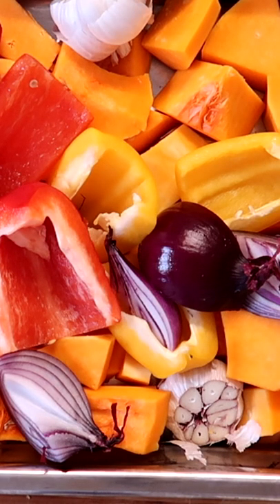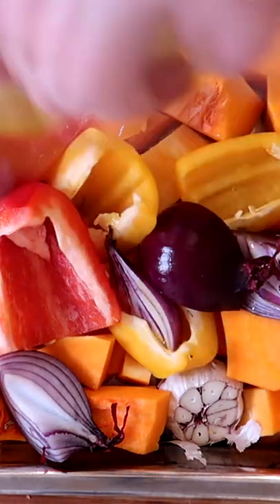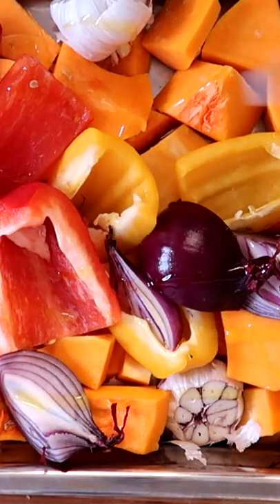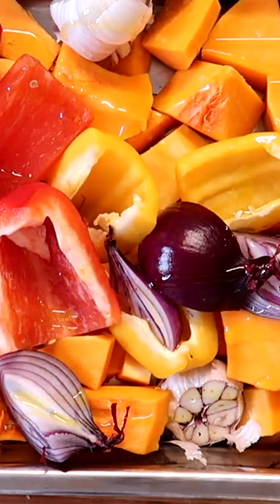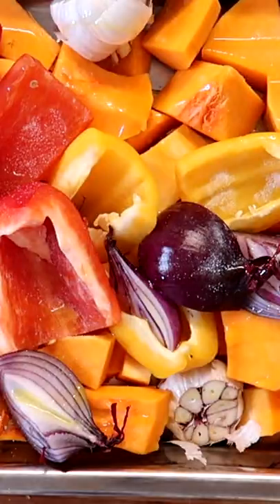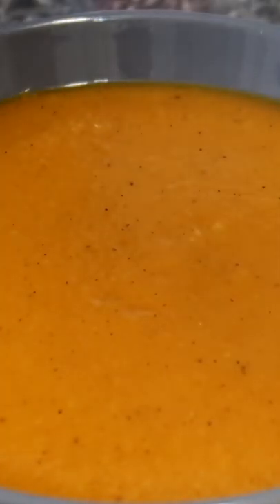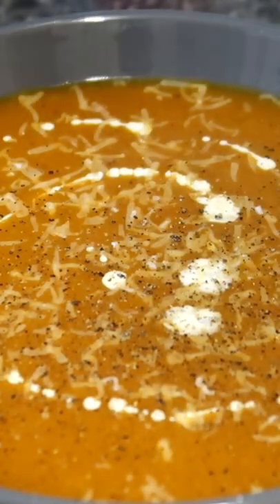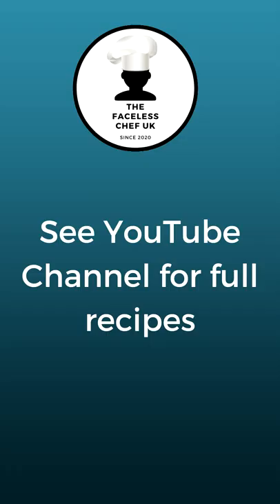The tastiest Roasted Pepper and Butternut squash soup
Another recipe from The Faceless Chef UK.

Soups are incredibly versatile, and this one is an example of how a simple one pot dish can turn into a wonderful, stomach warming Soup.  The tastiest Roasted Pepper and Butternut Squash soup recipe you will ever need.  This recipe is simple to prepare and exceptionally easy to cook

Enjoy the recipe, for the full instructional video see here

Much love